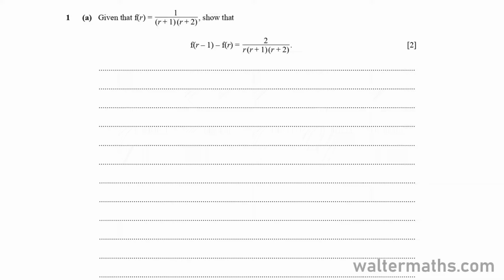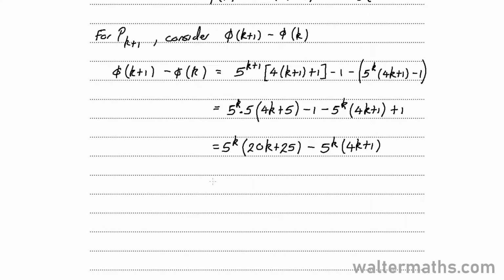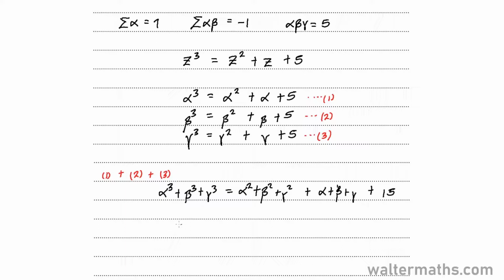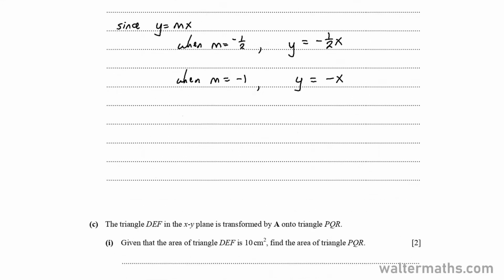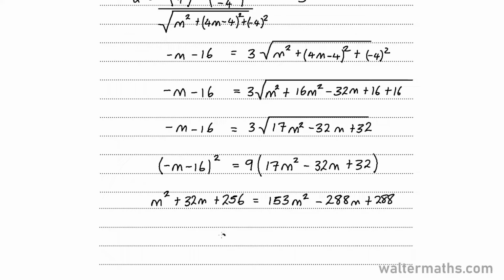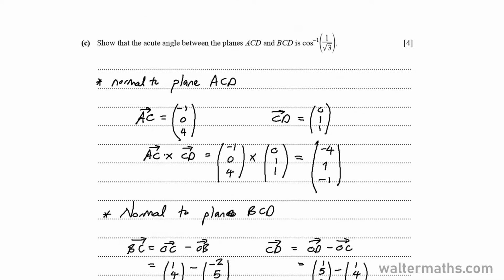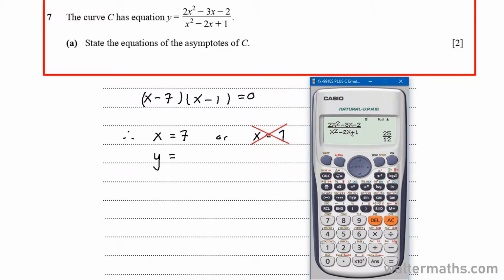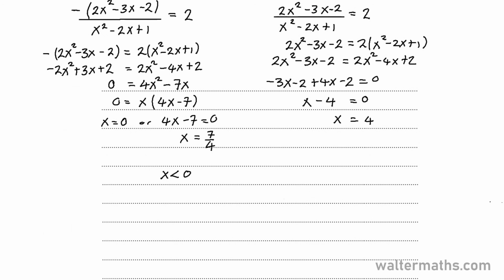A Level Further Maths Solved Paper (9231 Specimen Paper 1 2020)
Cambridge (CAIE) A Level Further Pure Maths 1, Specimen Paper 2020 P1.
Here are the time stamps:
00:00 Intro
00:30 Question 1 Series
09:34 Question 2 Proof by Induction
16:39 Question 3 Polar coordinates
24:29 Question 4 Roots of Polynomial Equations
34:11 Question 5 Matrices and Transformations
44:17 Question 6 Vectors
1:09:37 Question 7 Rational functions and Graphs